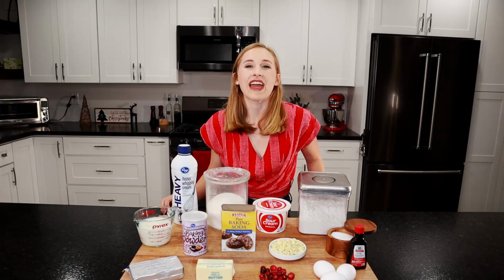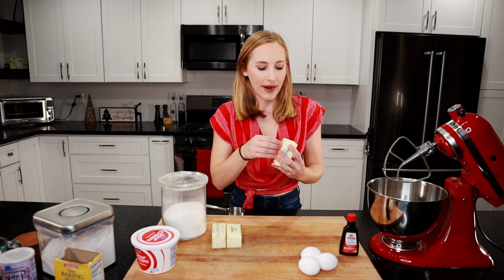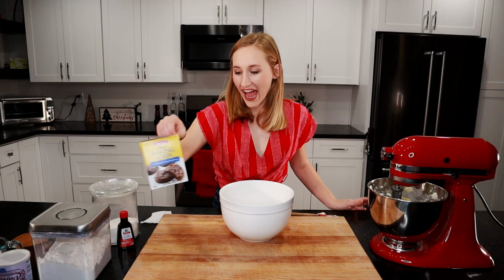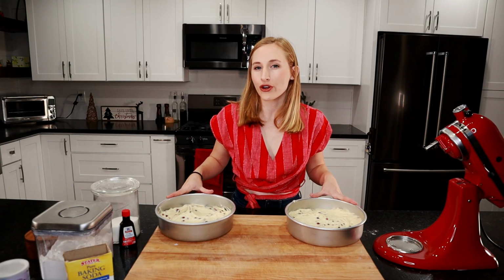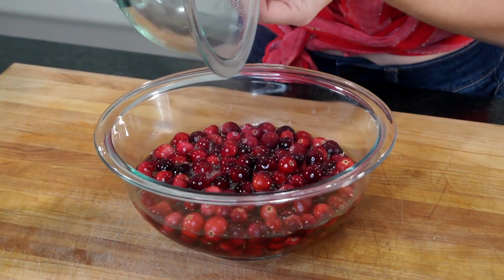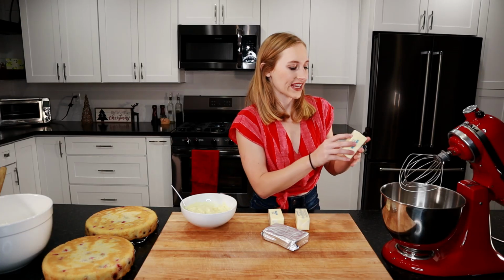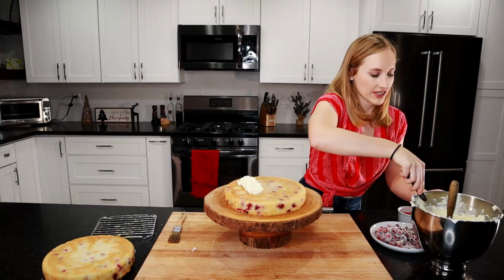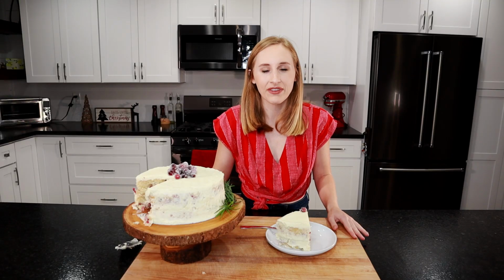White Chocolate Cranberry Cake | Christmas Cake Recipe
Moist vanilla cake studded with fresh cranberries soaked in a cranberry syrup then iced with a tangy white chocolate whipped cream frosting and topped with sparkling cranberries! This cake will be a showstopper on your Christmas dessert table that your guests will be raving about all year!

Kitchen Equipment I LOVE:

Lodge Cast Iron Skillet
Meat Thermometer
Shun Chef Knife
Iwatani Portable Stove